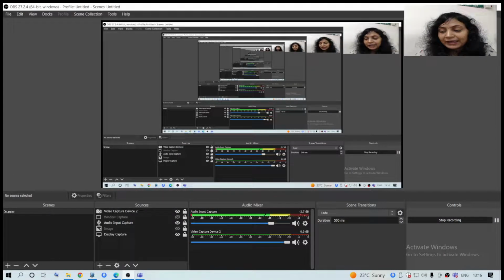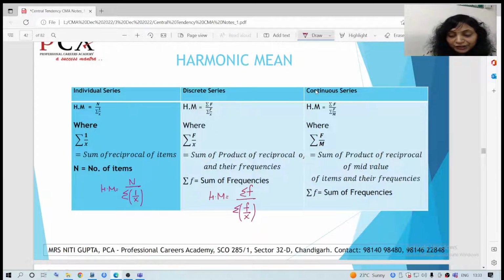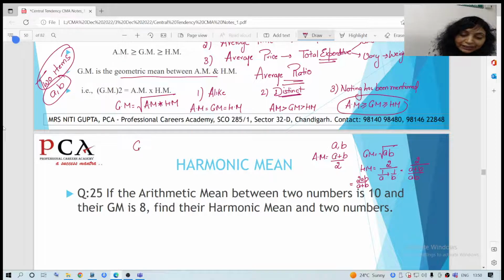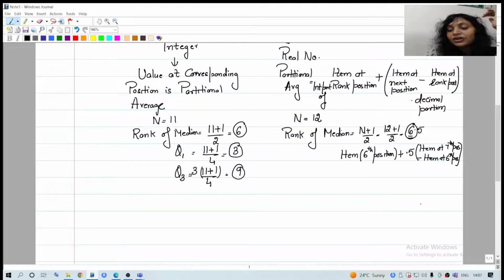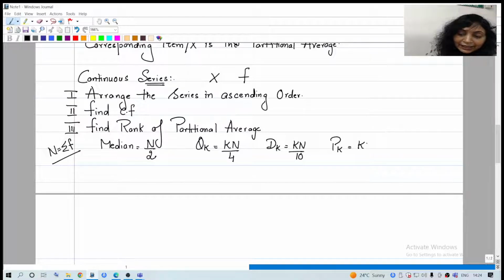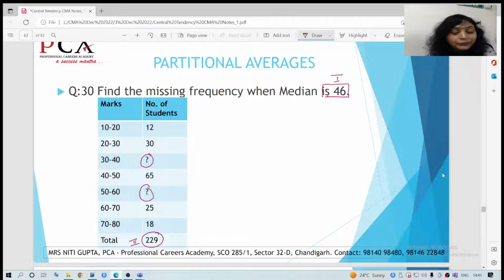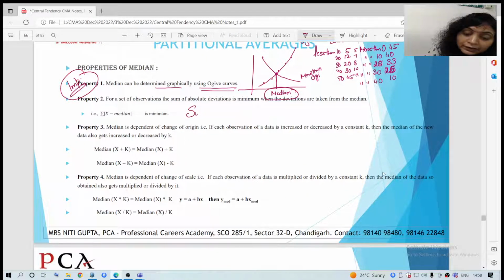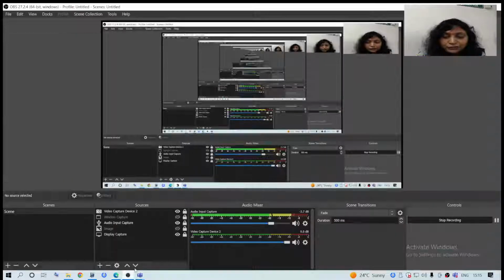CMA Central Tendency - Lect 2